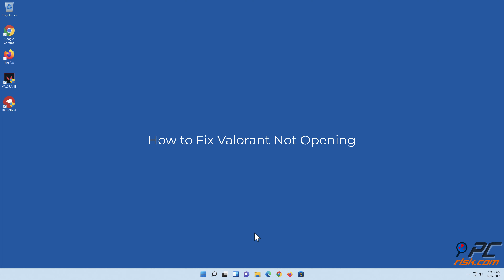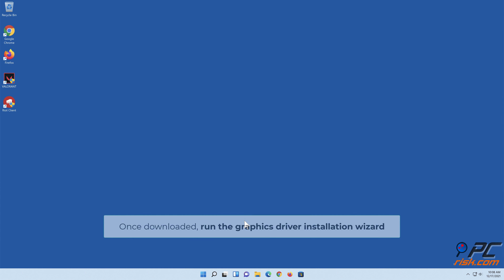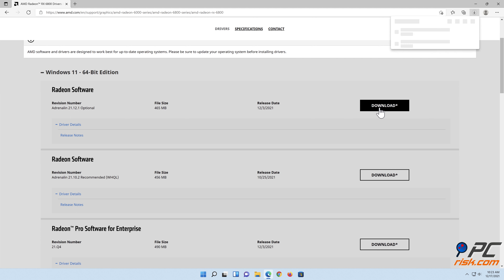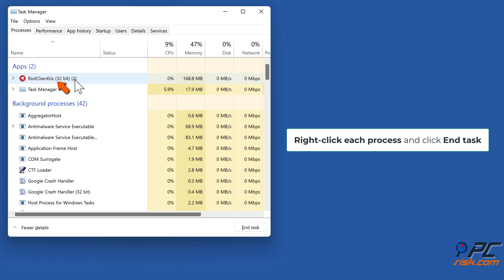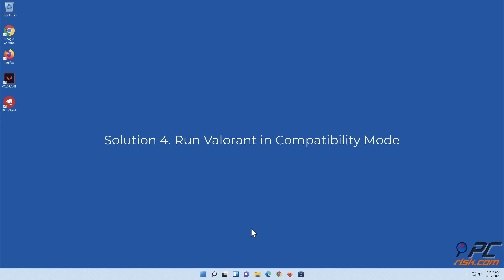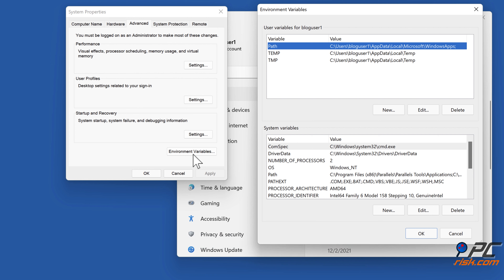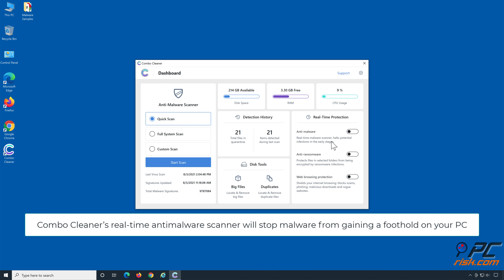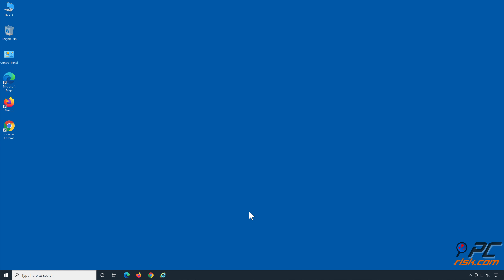How to Fix Valorant Not Opening?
Video showing how to Fix Valorant Not Opening.